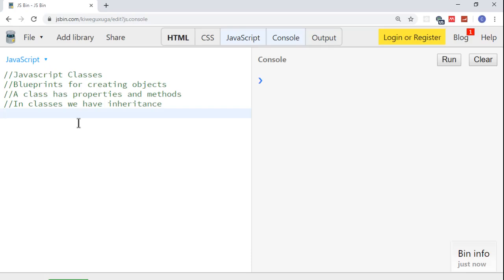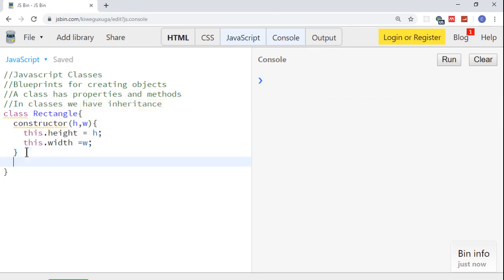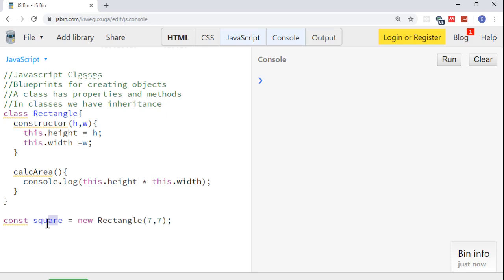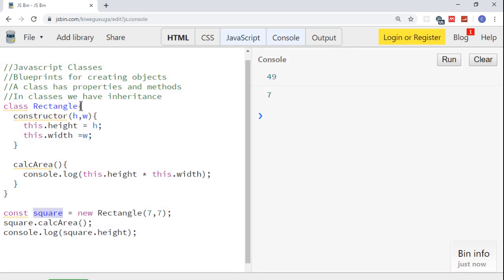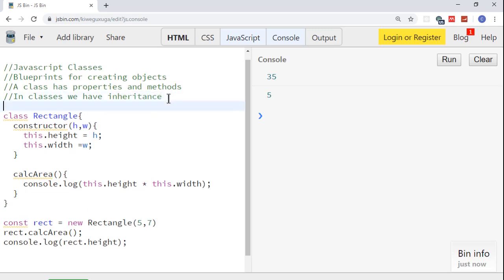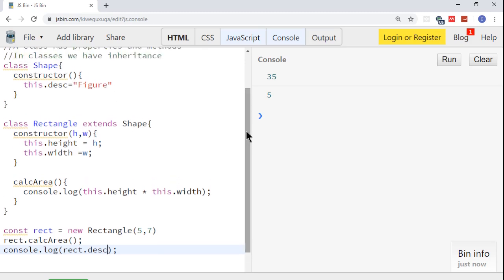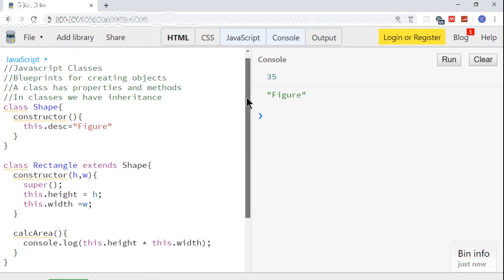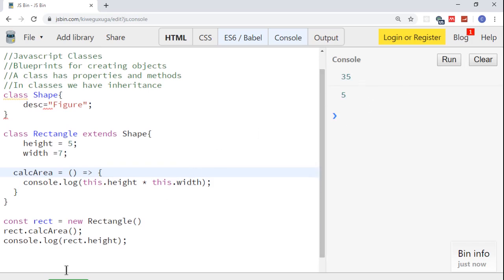JavaScript Classes | Object Oriented JavaScript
Learn OOP in JavaScript

NOTE: When we avoid the constructor methods, default constructors are used. Also a class can only have one constructor. If you try to use two you will get a syntax error.

This video covers:
Classes
Properties
Methods
Objects
Inheritance